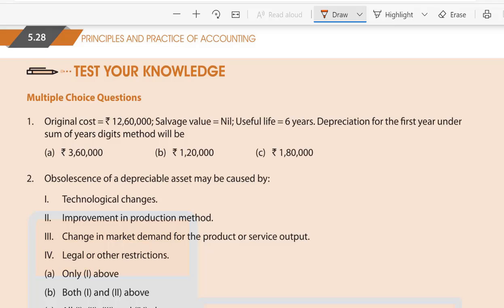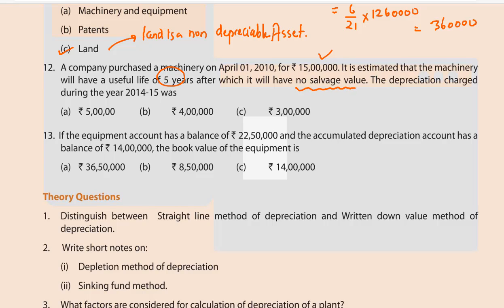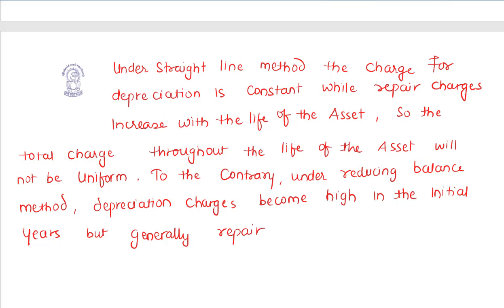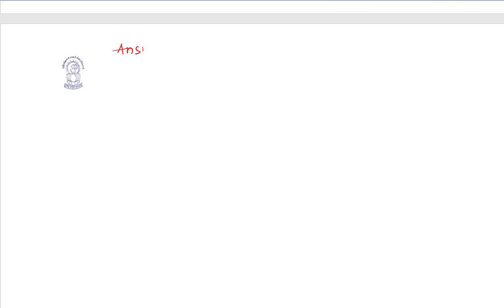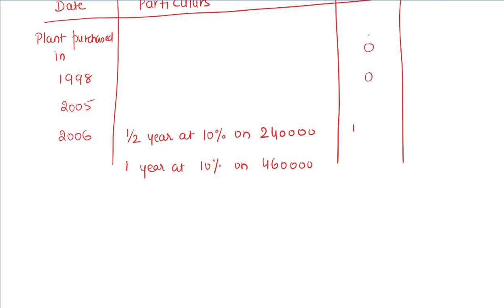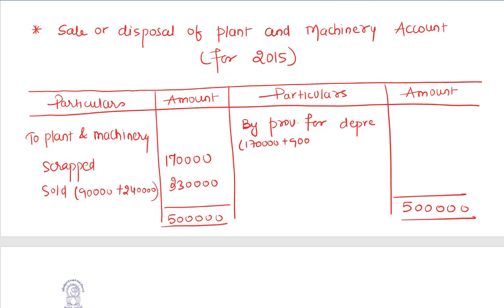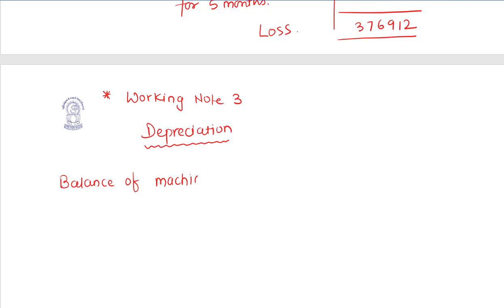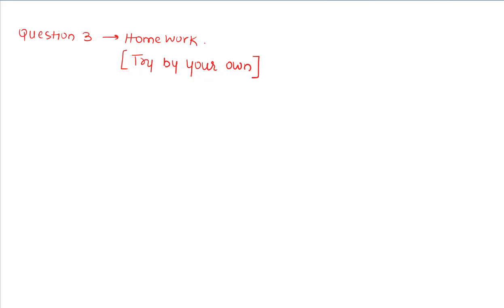CA CLASSES | ACCOUNTS | CONCEPT & ACCOUNTING OF DEPRECIATION | LECTURE 19